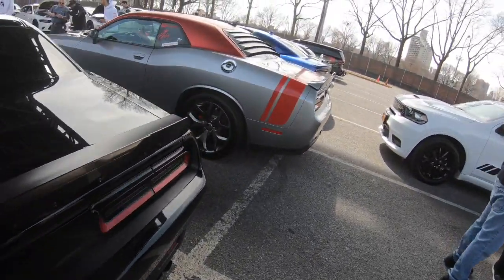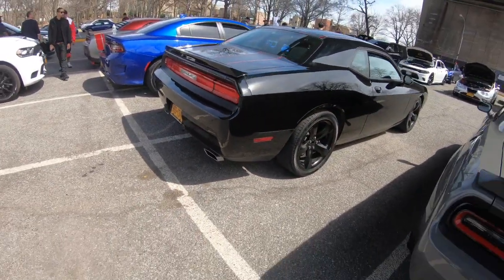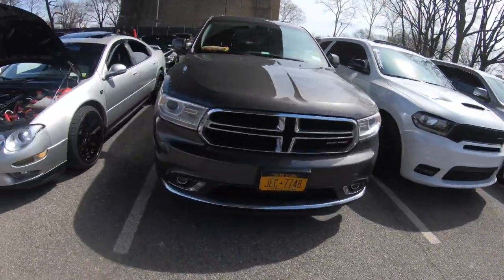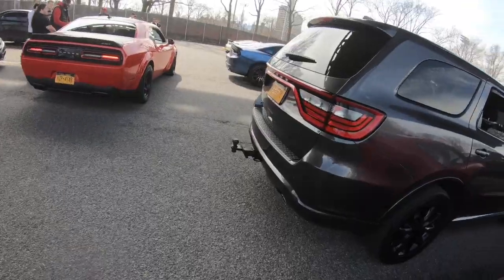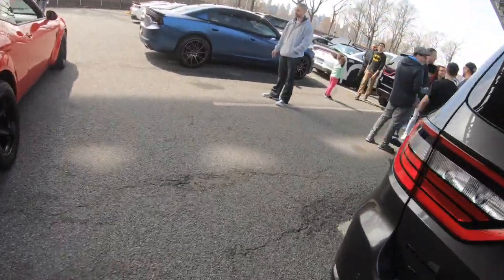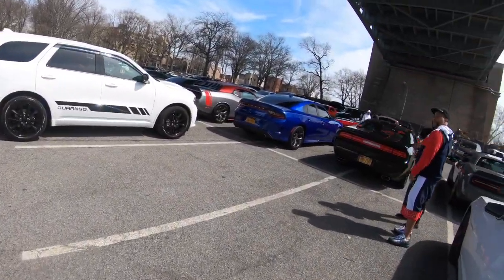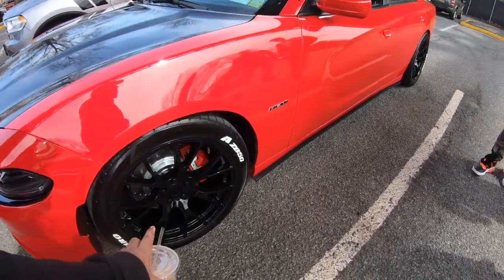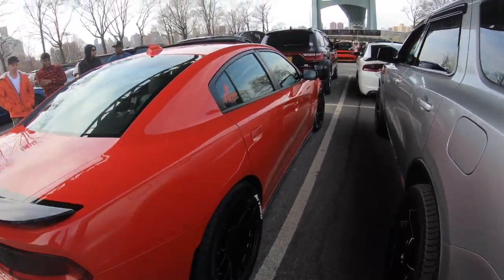Mopar Road Warriors Car Meet Featuring CMC Mods....